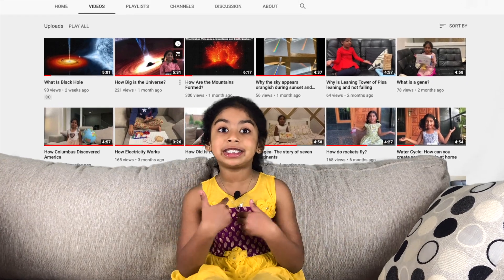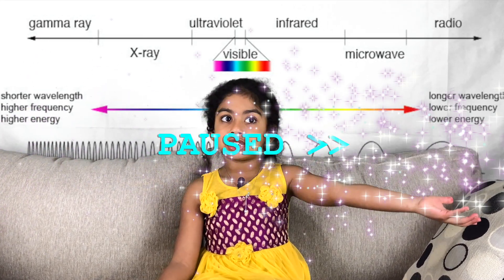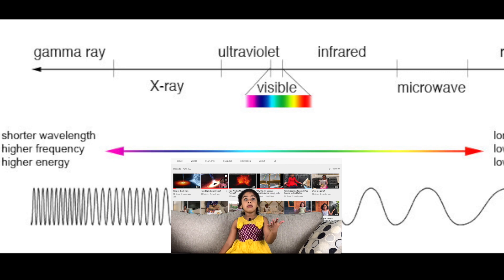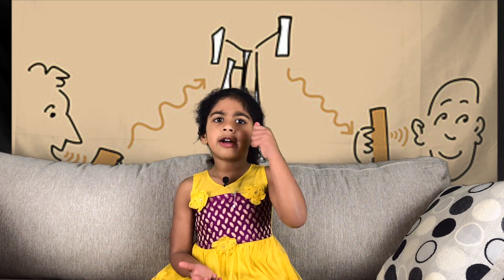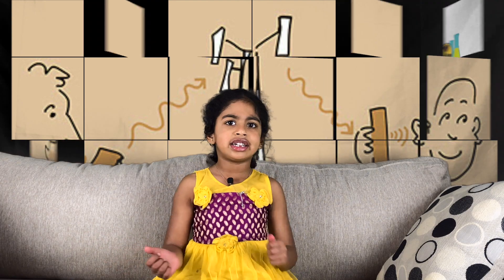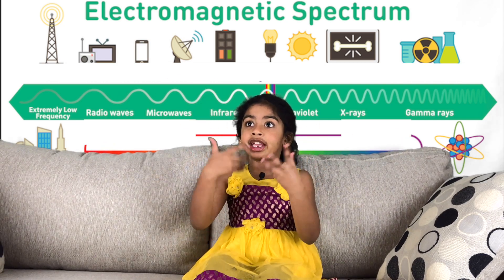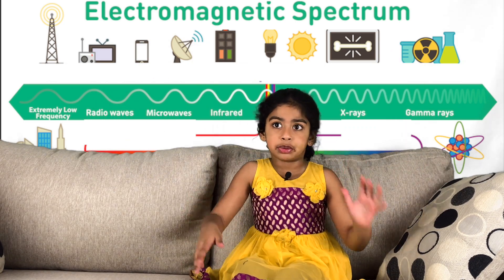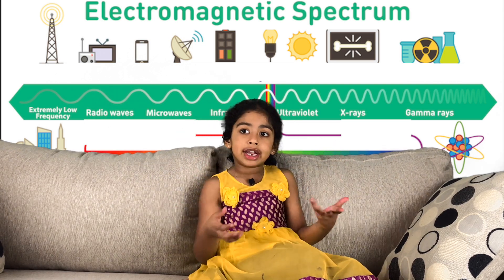How Cell Phones work? || DIY cell phone jammer || Radio Waves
Have you ever wondered how cell phones work ? How does the messages that we send instantly reaches the other person across the global ? Electromagnetic waves are the basis for all communications starting from a simple Walkie-talkie to Satellites.

What are electromagnetic waves, where do they come from, how do they carry the messages - let’s check it out. Also, can electromagnetic waves pass through all kind of materials ? Let’s do a simple kids science experiment at home to see how we can block incoming calls to a cell phone by blocking the electromagnetic waves.

4:04 :Simple Personal cell phone Jammer using household Aluminum Foil.